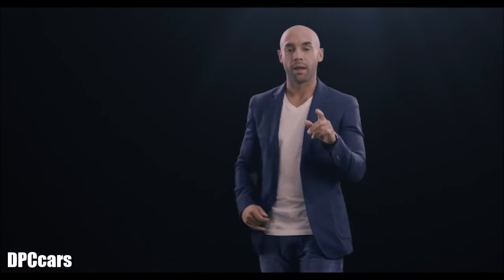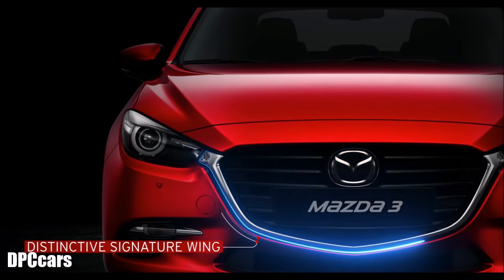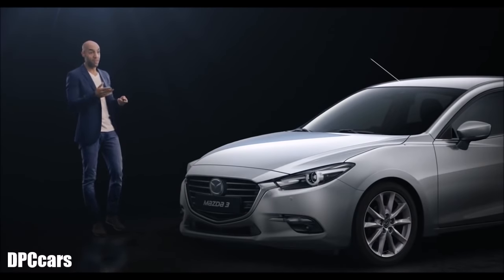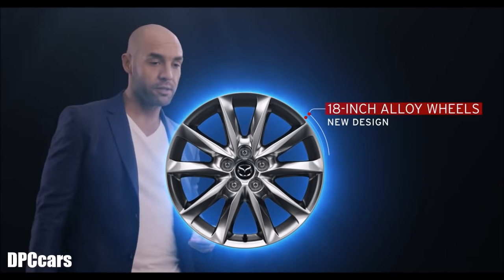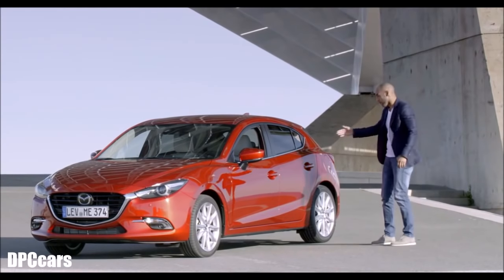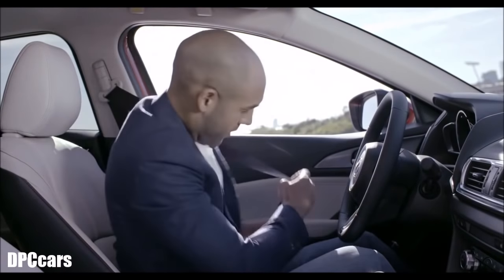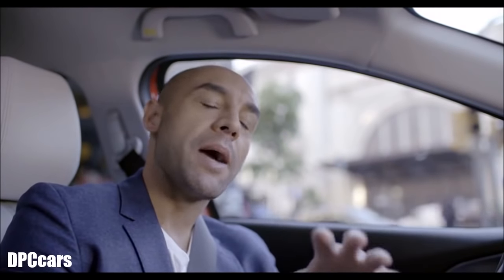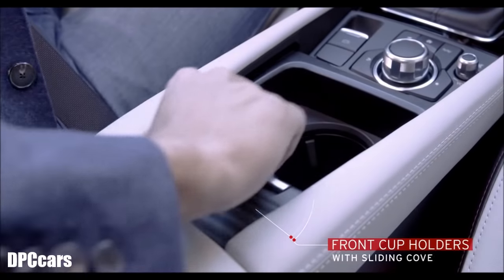2017 Mazda 3 Overview and Features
Not many vehicles successfully combine style, dynamics, and value in a compact package, but the Mazda 3 does, which is why it’s a 10Best winner. Hatchback or sedan bodies are available; a slick six-speed manual and a 155-hp 2.0-liter four are standard, while a six-speed automatic and a 2.5-liter 184-hp four are options. The responsive steering and great handling will have drivers dreaming of twisty roads. Even add-ons such as nav, traffic-sign recognition, and heated seats won’t break the bank.